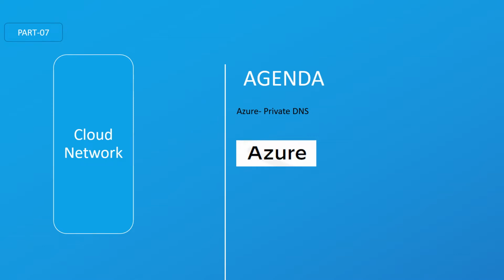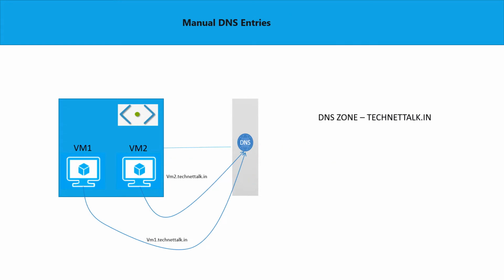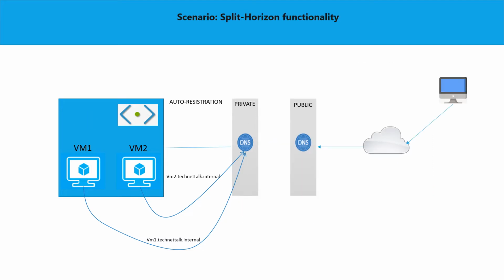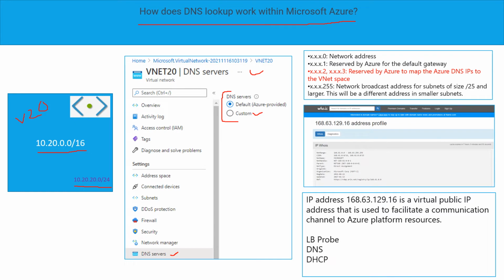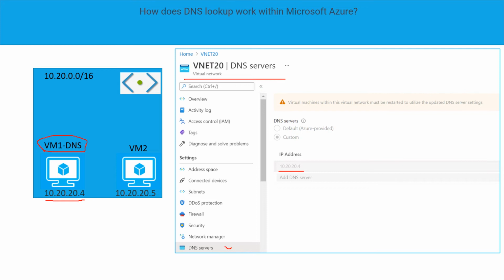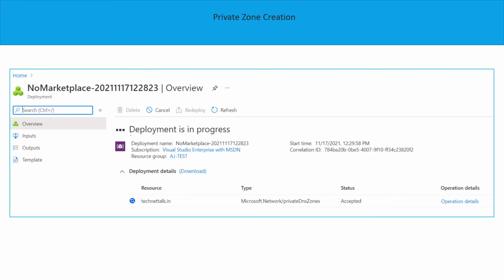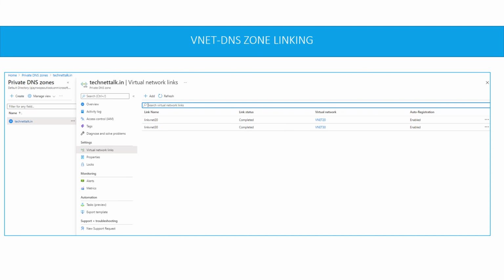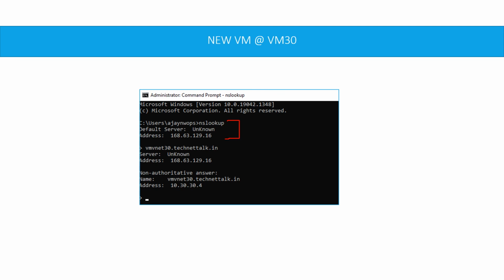AZ-700 | Microsoft I Azure | Private DNS | Azure Networking | Part 7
In this video, we'll explore Azure Private DNS, a DNS service provided by Microsoft Azure that enables you to resolve domain names in a virtual network without the need for public IP addresses. If you're looking to improve your DNS resolution performance and security within your virtual network, this video is for you!

We'll start by explaining what Azure Private DNS is and how it works. We'll then show you how to create a private DNS zone in Azure and configure your DNS records to resolve domain names within your virtual network.

Next, we'll dive into the benefits of Azure Private DNS, including improved DNS resolution performance, reduced latency, and enhanced security. We'll also cover the different types of DNS records supported by Azure Private DNS, such as A records, CNAME records, and PTR records.

Throughout the video, we'll provide step-by-step demonstrations and practical tips to help you get started with Azure Private DNS. We'll also share best practices and common troubleshooting scenarios to help you avoid common pitfalls.

Whether you're a developer, IT professional, or business owner, this video will help you understand the power of Azure Private DNS, how to configure it, and how to optimize your DNS resolution performance and security within your virtual network. So, grab a cup of coffee and join us on this exciting journey into the world of Azure Private DNS!